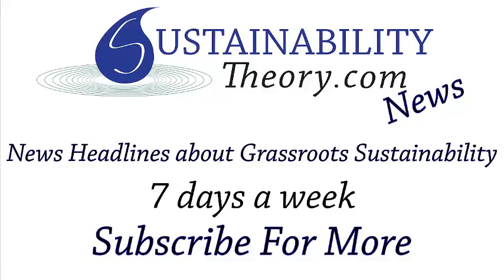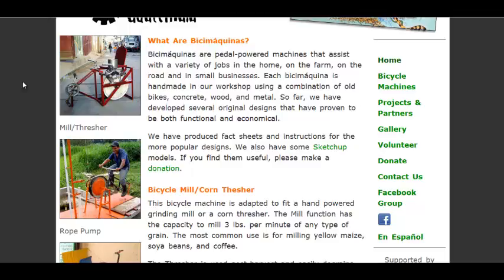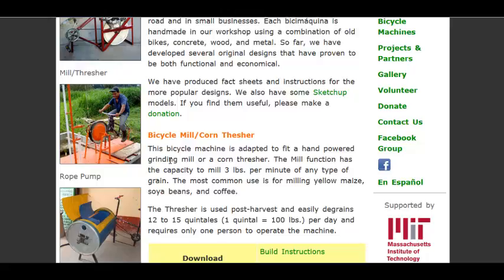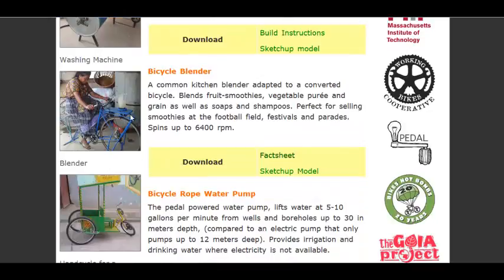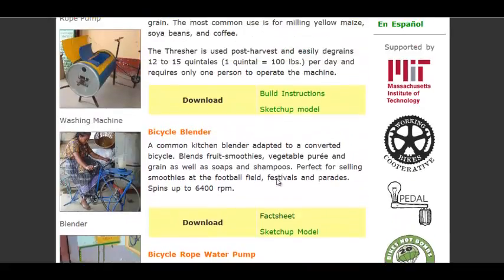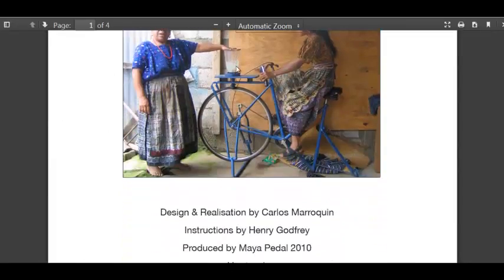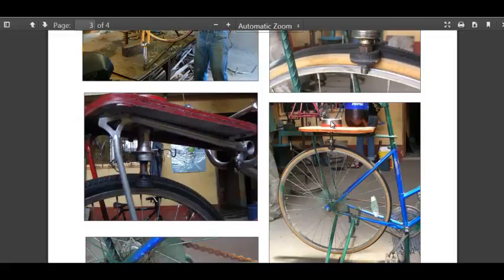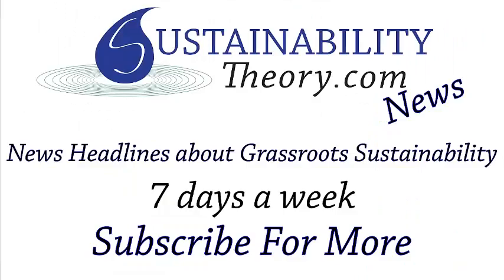Turn Your Bike Into A Blender, Water Pump, or Corn Mill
Maya Pedal Is a group that can turn your old bike into a valuable machine for someone in Guatemala. There's instructions for a pedal powered water pump, and fact sheets on a bike blender and other helpful devices.